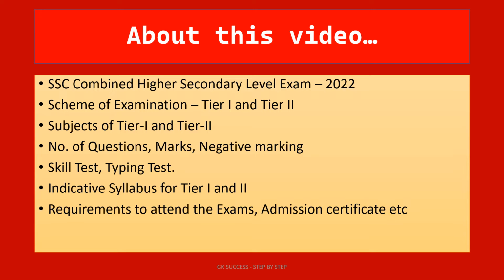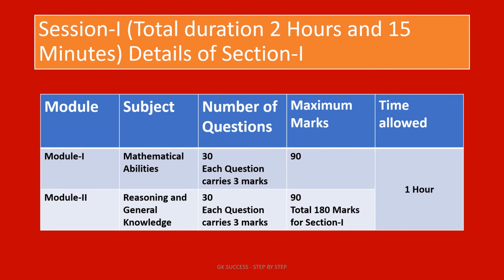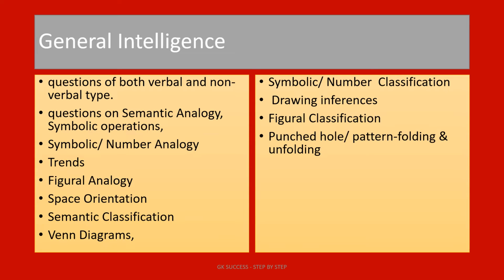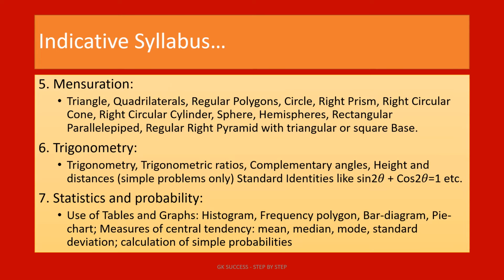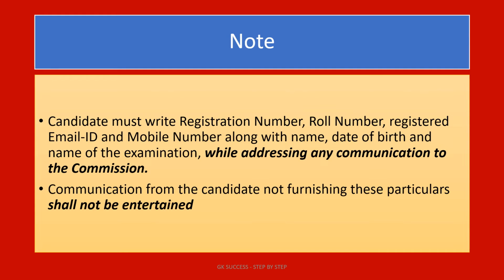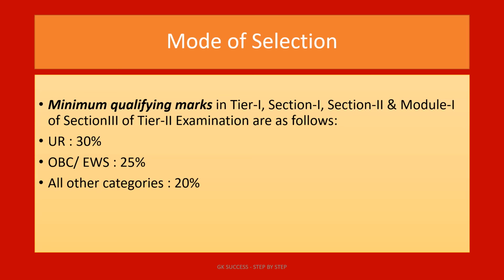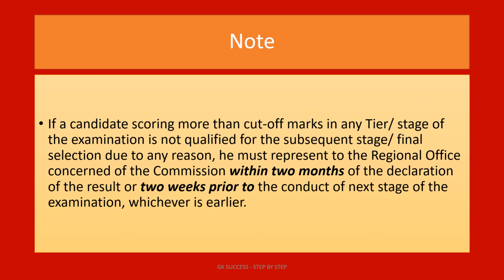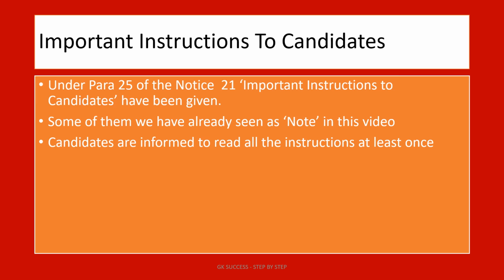SSC CHSL EXAM-2022-PART2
Scheme of Exam and Mode of Selection